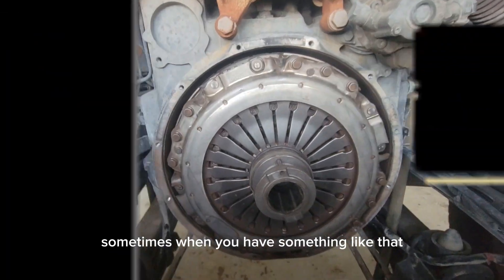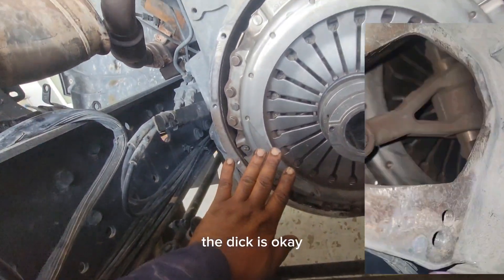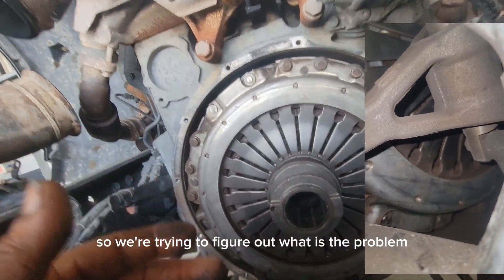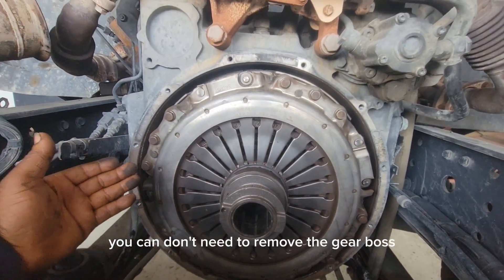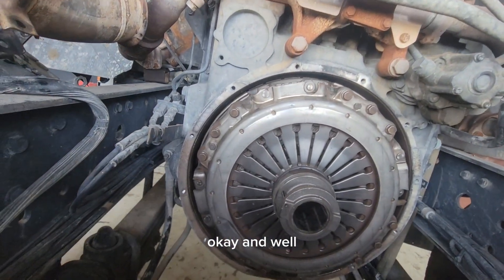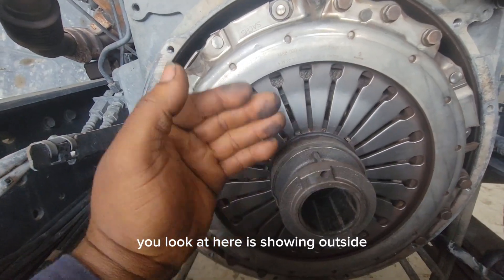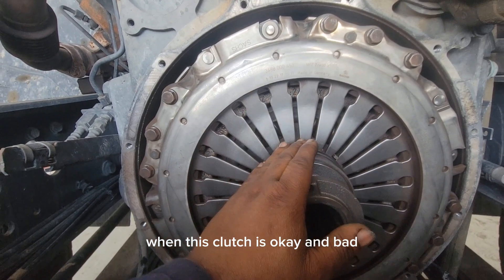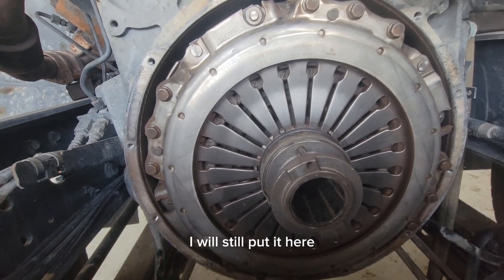December 10, 2023